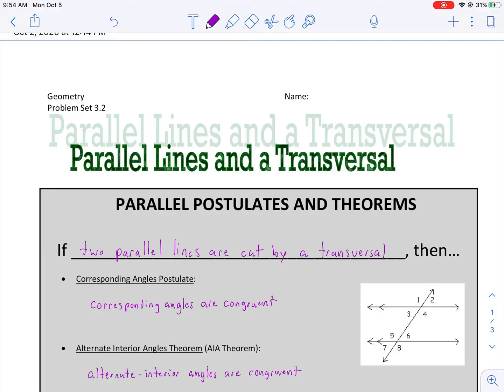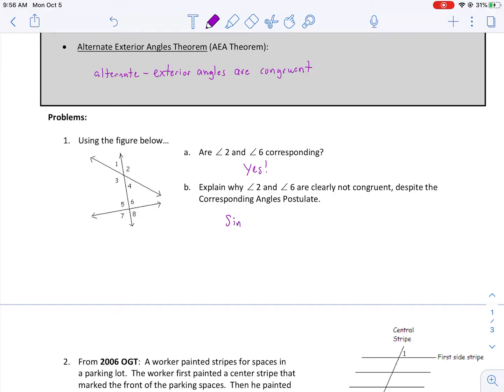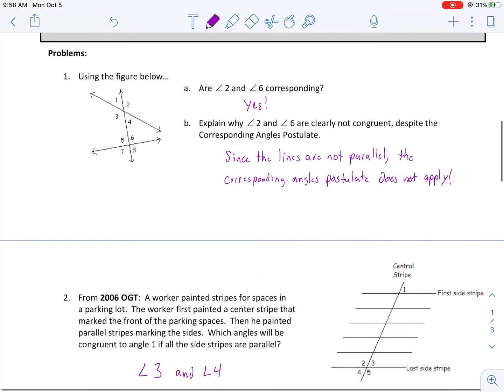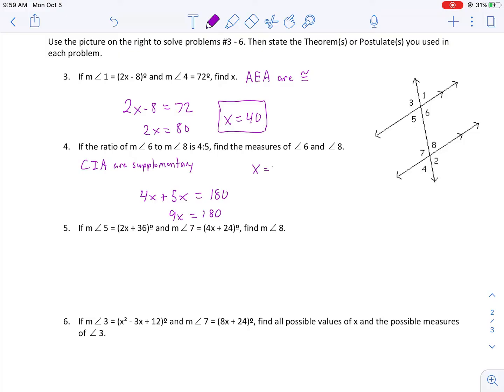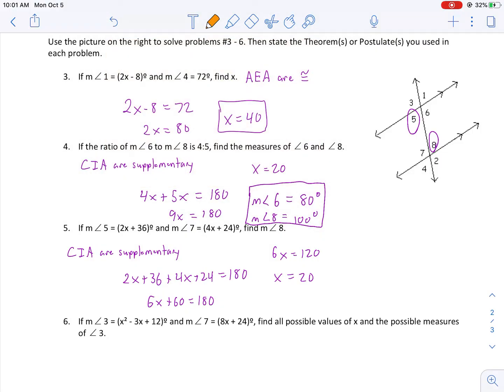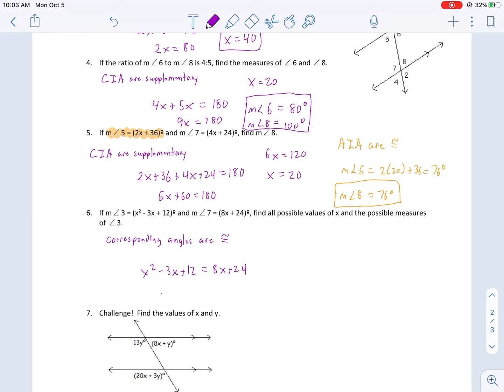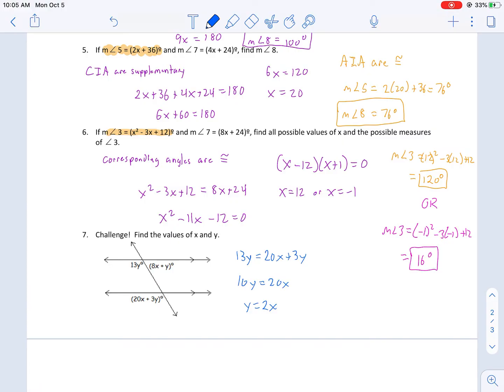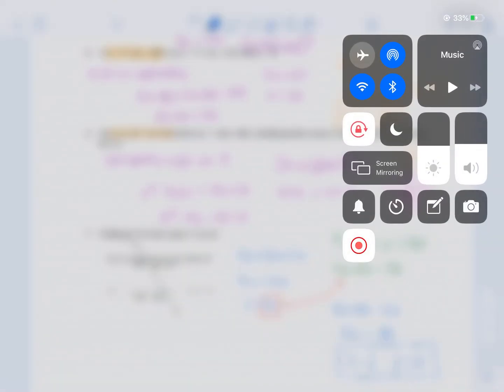20 PS 3.2 Parallel Lines and a Transversal Video Key